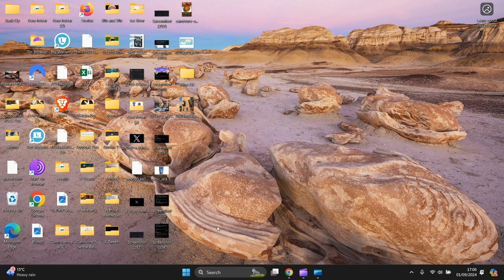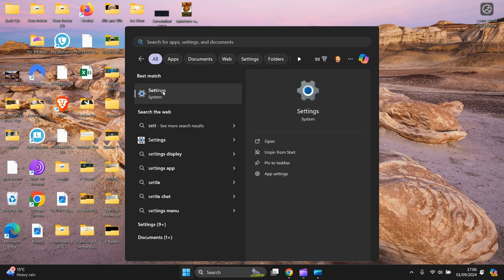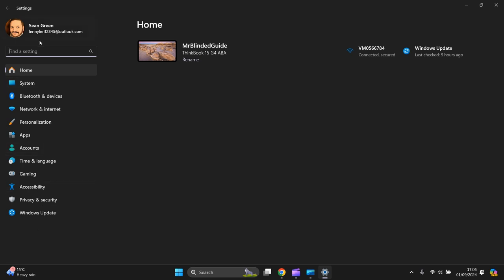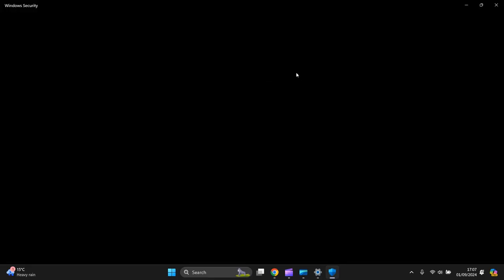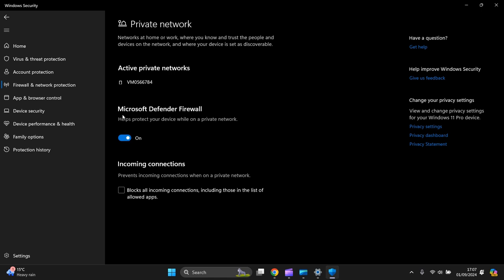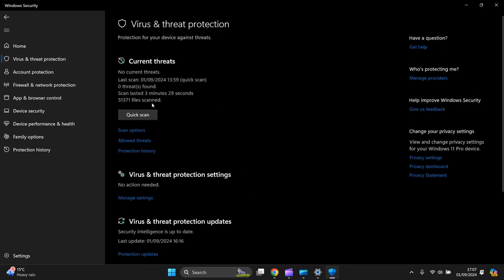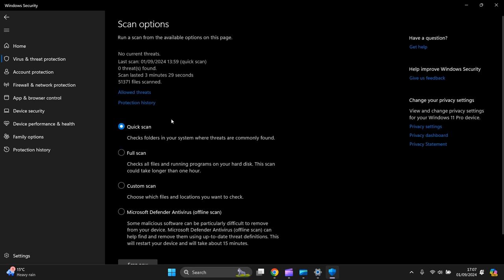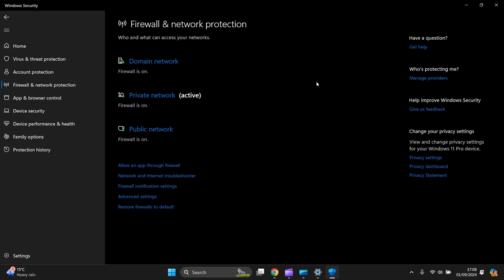How To Enable Windows Defender In Windows 10 11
In This Video, Tutorial, I Guide You, How To Enable Windows Defender In Windows 10 11

These instructions can be used for all Laptops, PC, Computers, Desktop, Tablets and Mobile Phones. That Use Windows 10 or 11

Mr Blinded Guide post videos on how to guides and tips on technology

Mr Blinded Guide.